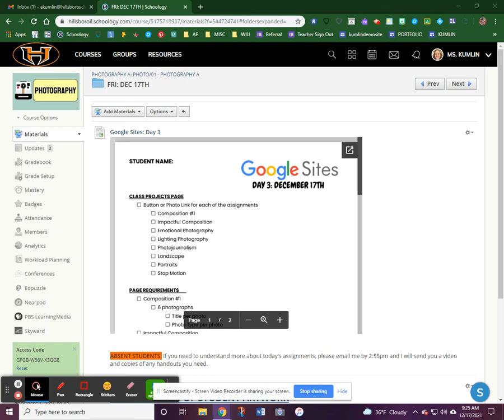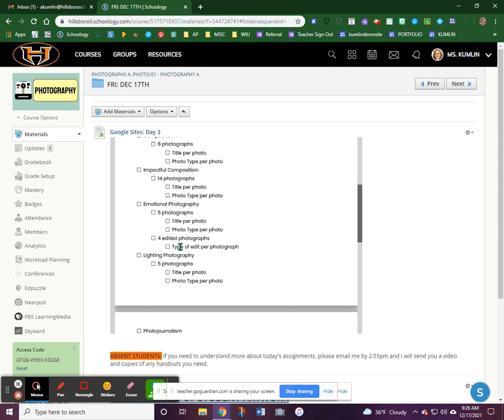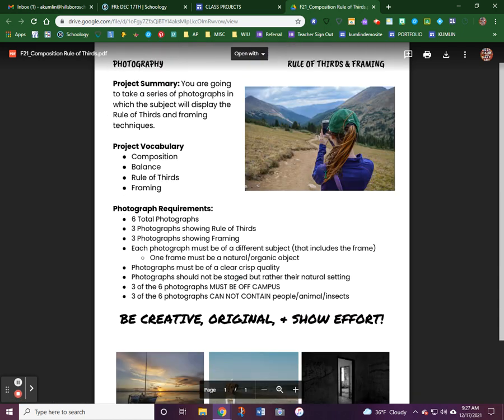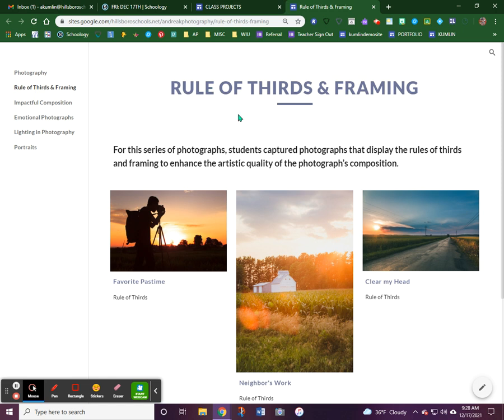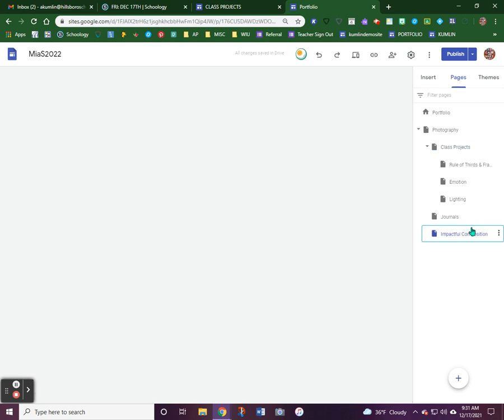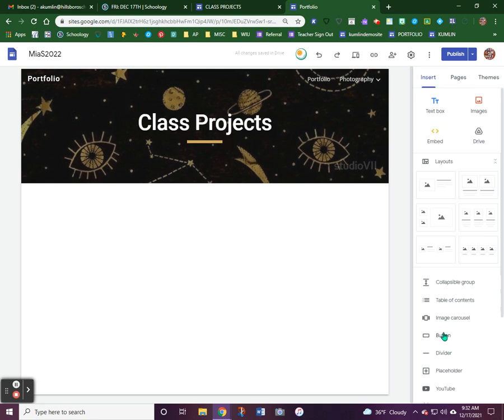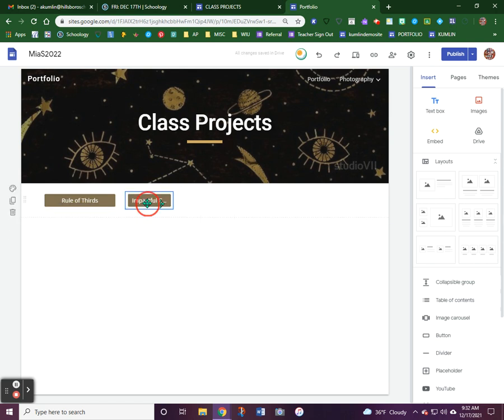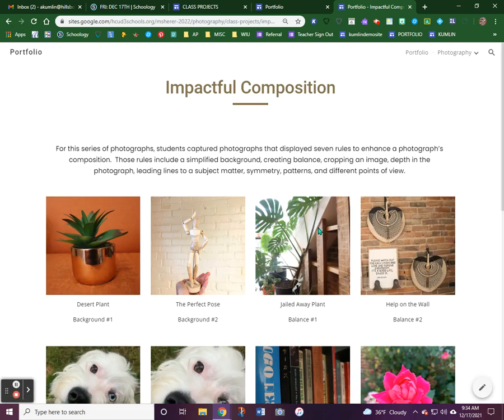Dec 17th: Photography Projects